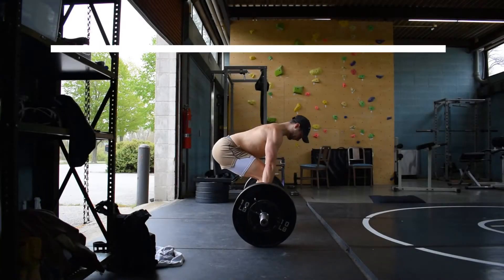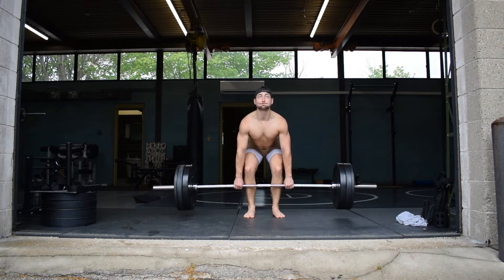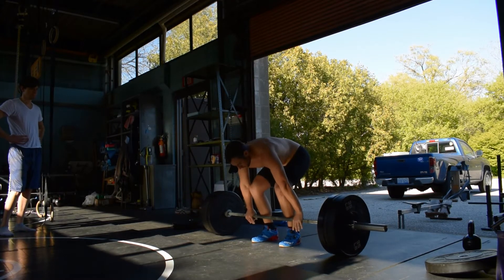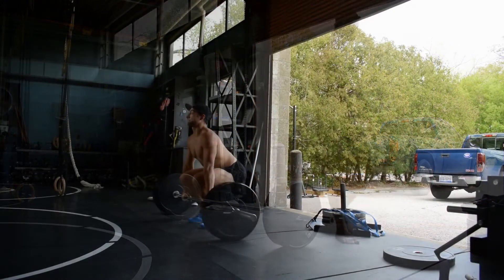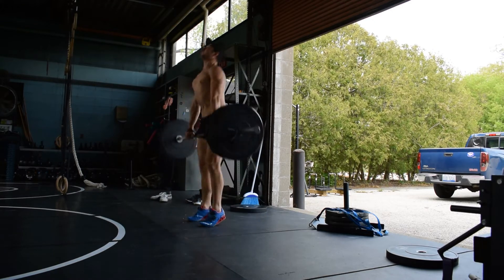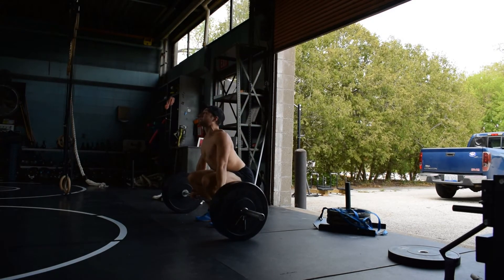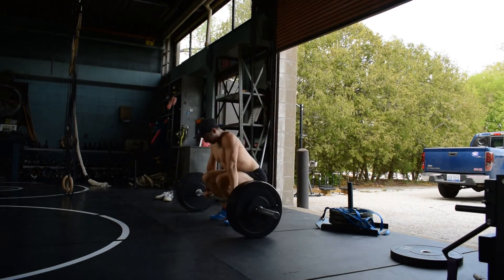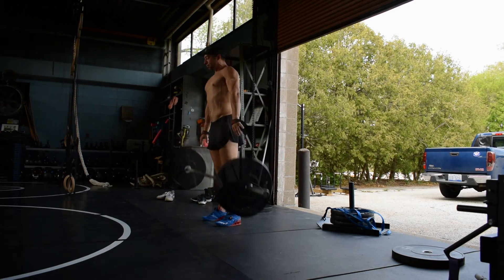Deadlift or Clean Pull?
Touching on some of the basic differences between the Deadlift and Clean Pull.  Which one hsould you use and why?  How similar are they really?